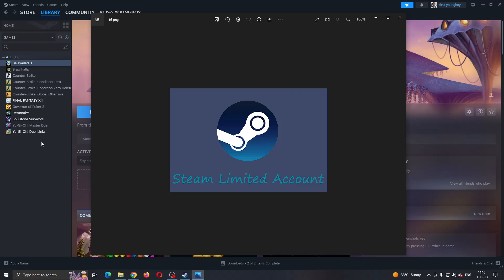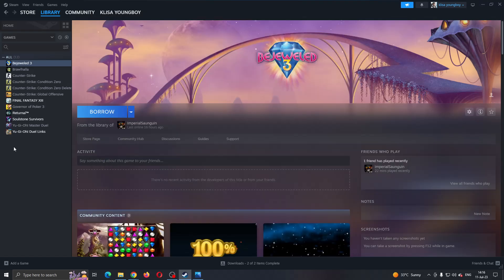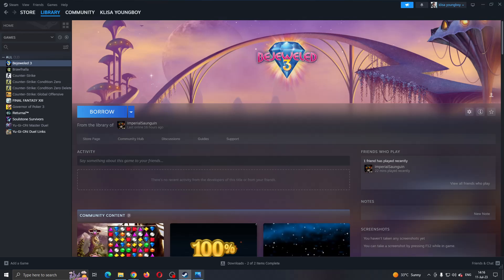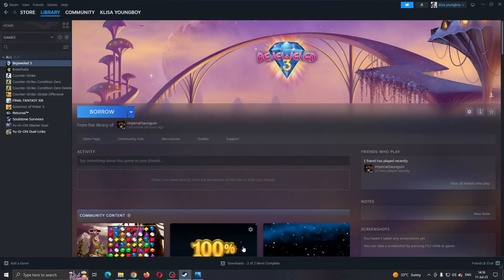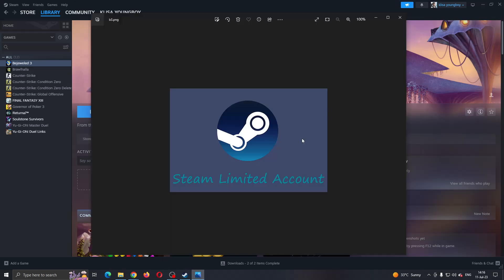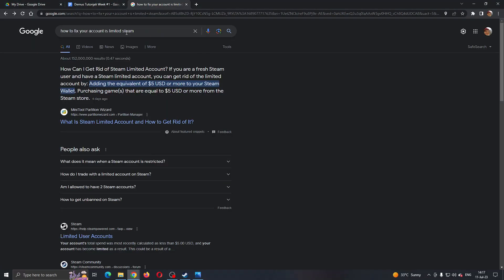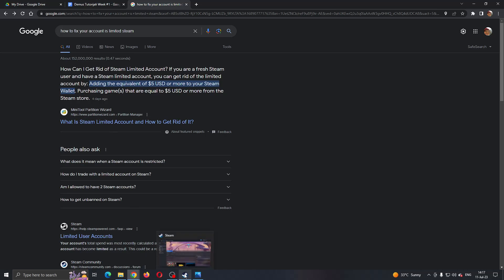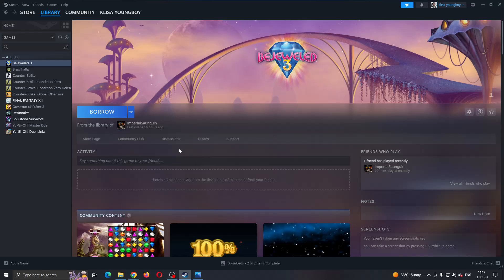How To Fix Your Account Is Limited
Today we talk about your account is limited,your steam account is limited,steam account,steam limited account